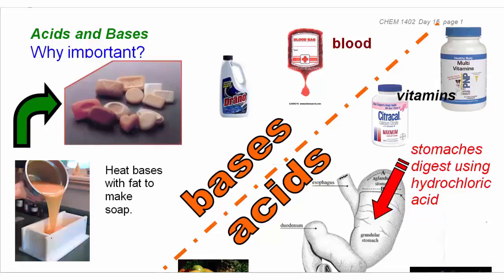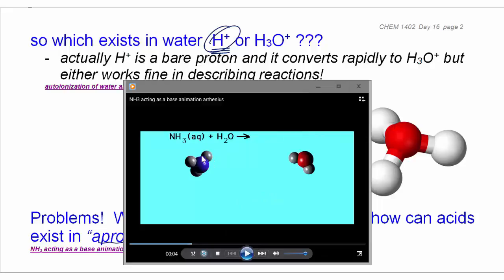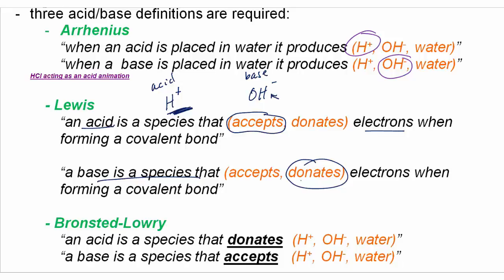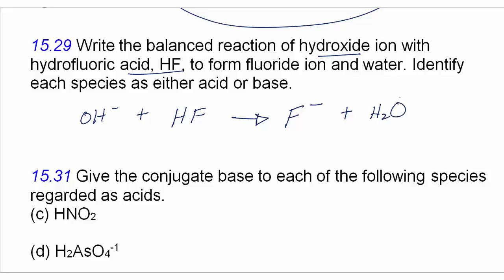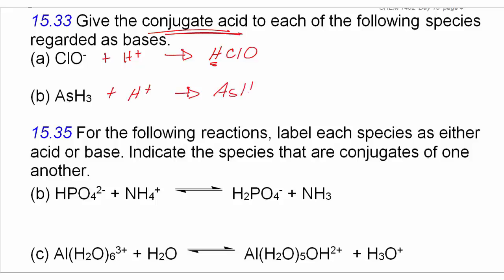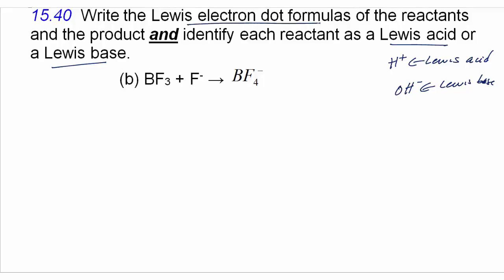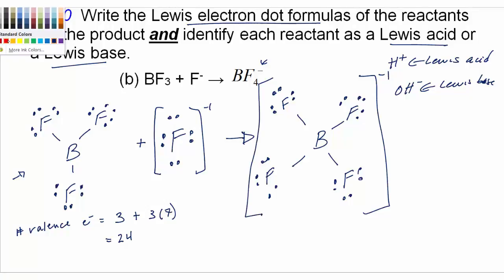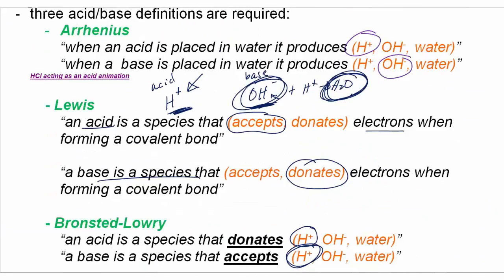chem 1402 day 16b